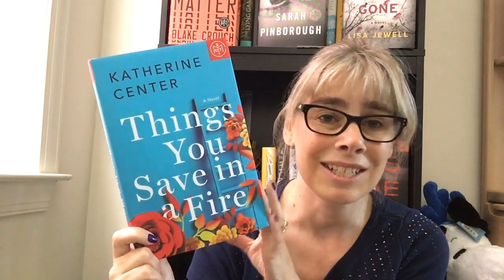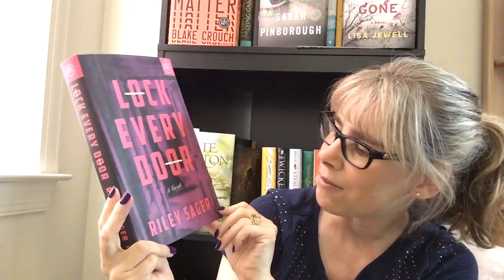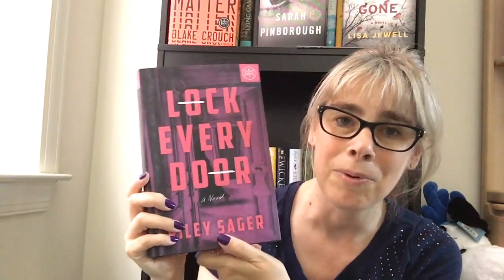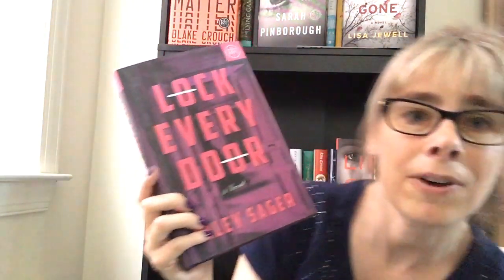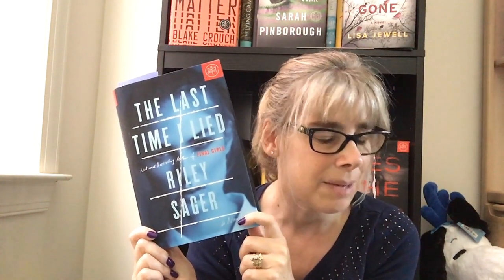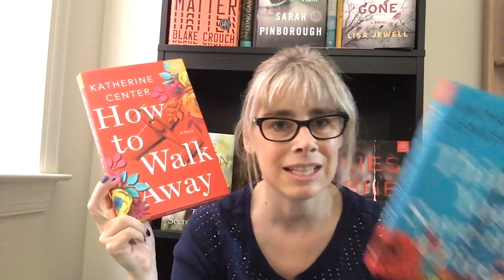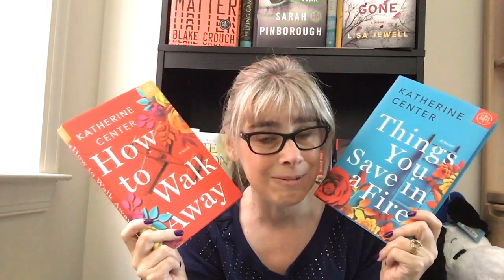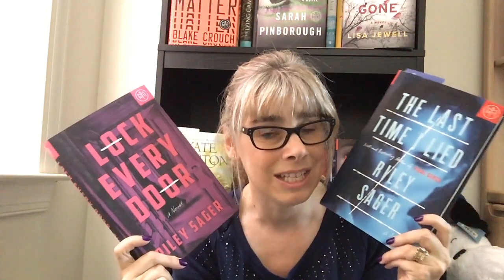July 2019 Book Of the Month Club